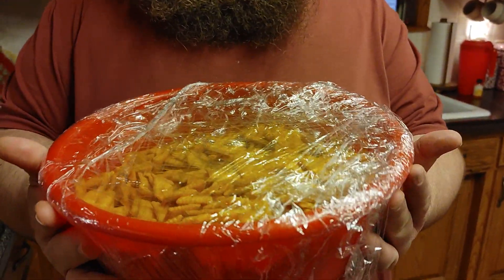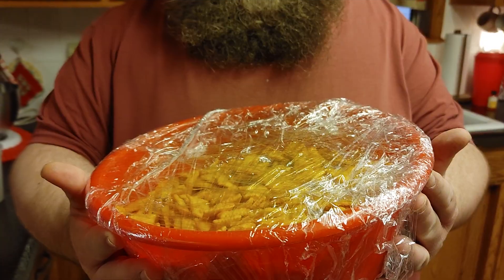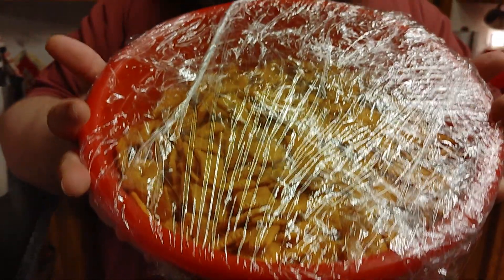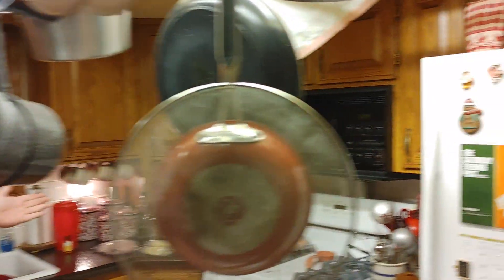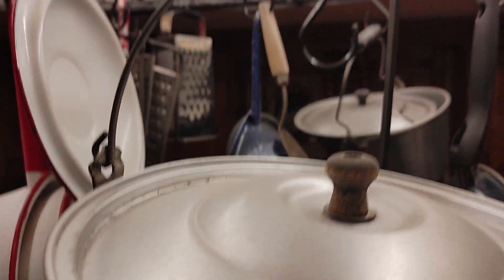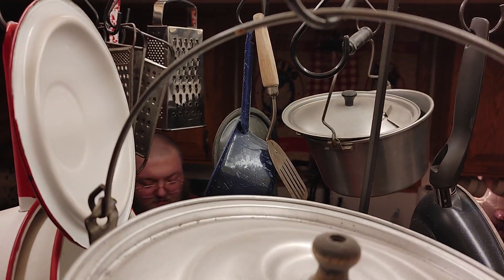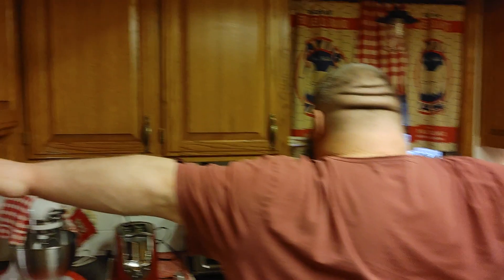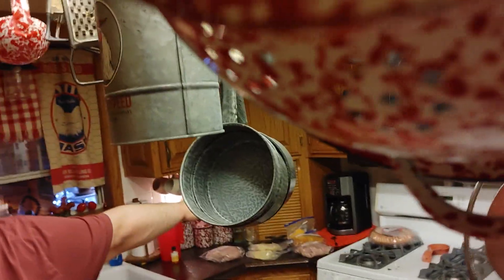Checks Mix Recipe w/Joordin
With the holidays behind us, and the New Year just begun. here's a new PhocBang vid. Hope you have some fun!